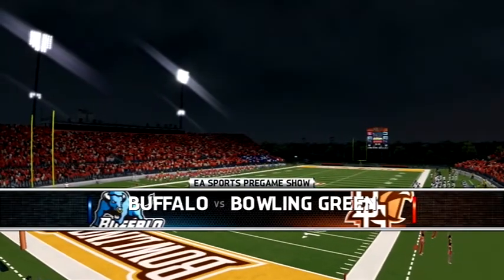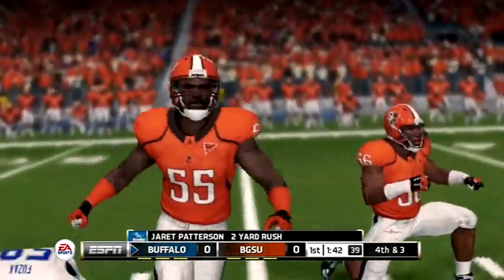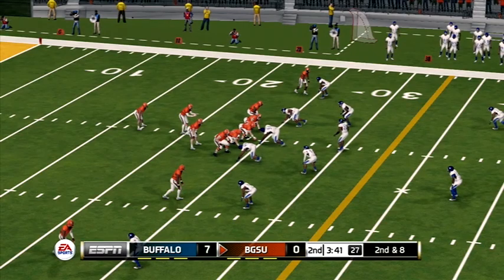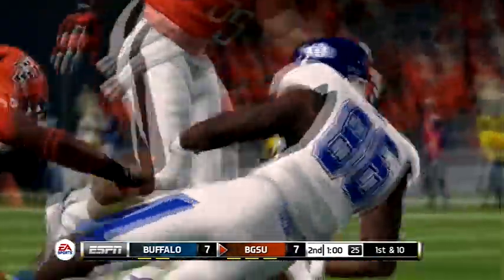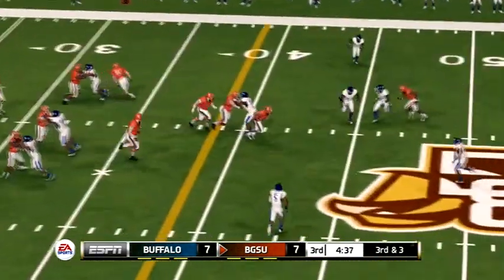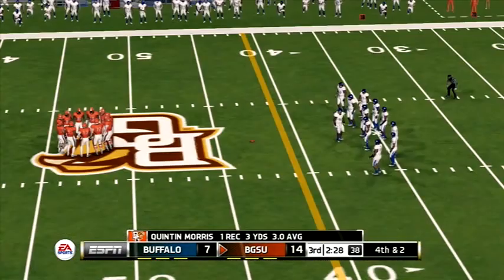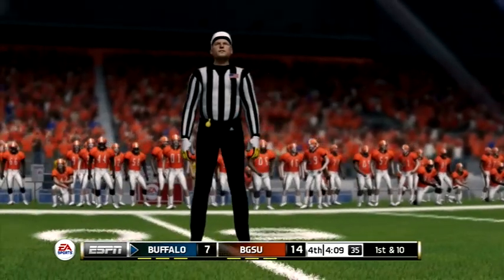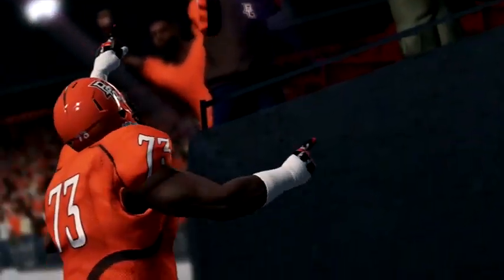NCAA 14 Season Simulation - BGSU vs. Buffalo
The Falcons host the Buffalo Bulls in the third game of the 2020 season. Check out the NCAA 14 simulation before watching the real thing on November 17.